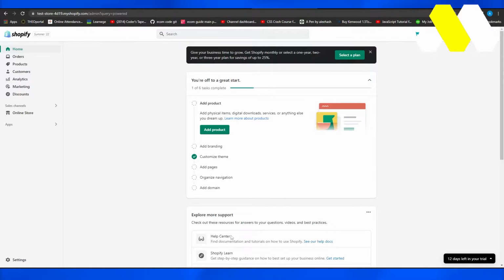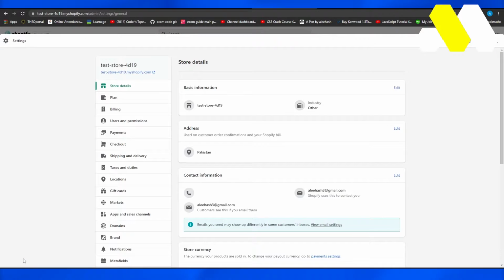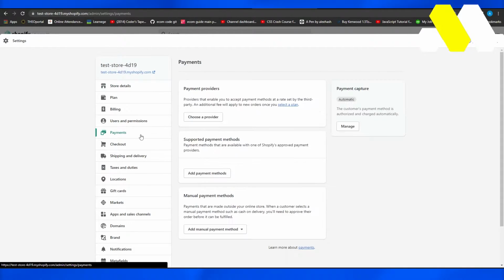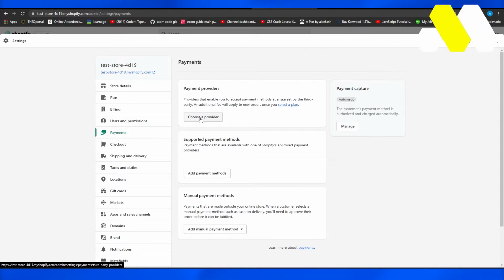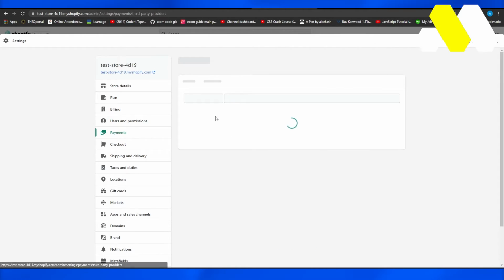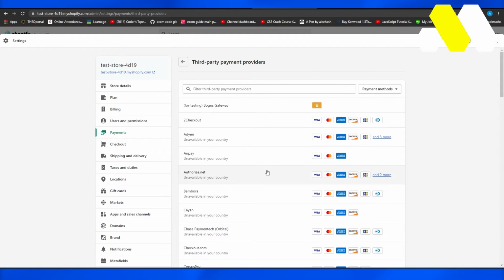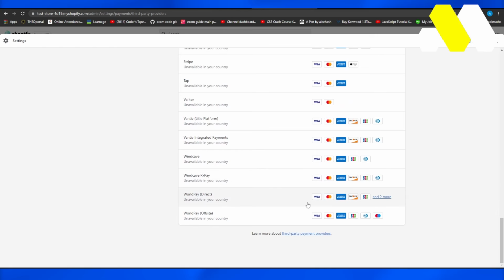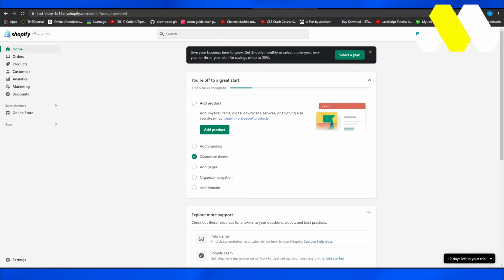How To Set Up Payments On Shopify | Shopify Payments Setup (2022)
In This Video, We Will Show You How To Set Up Payments On Shopify. So watch this video all the way through to learn how to set up Shopify payments Correctly!